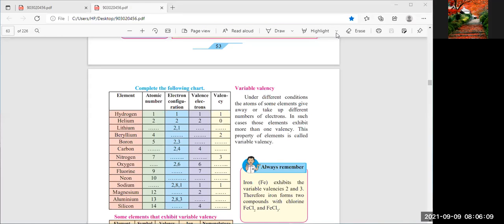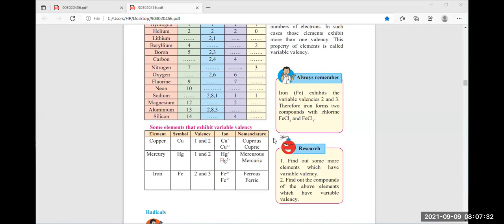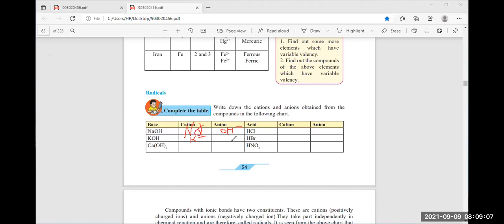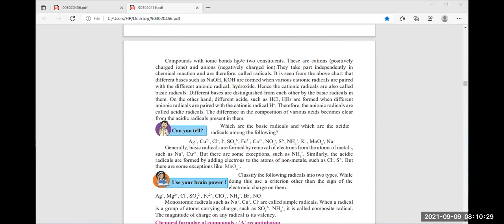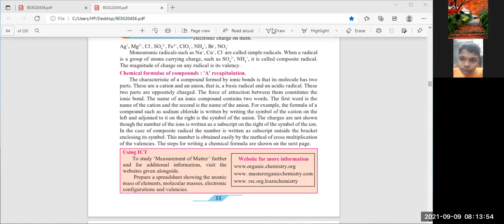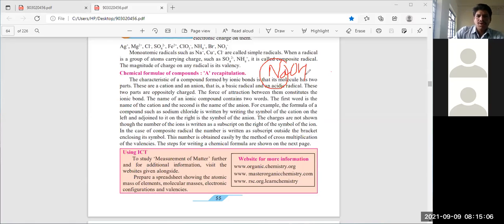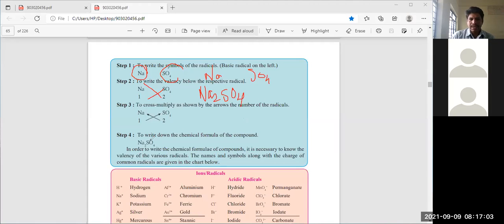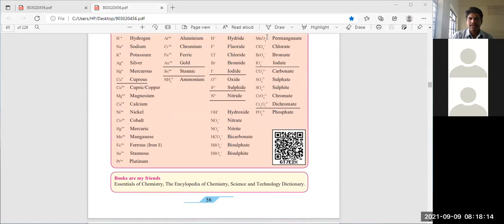How to form chemical formula of given radicals